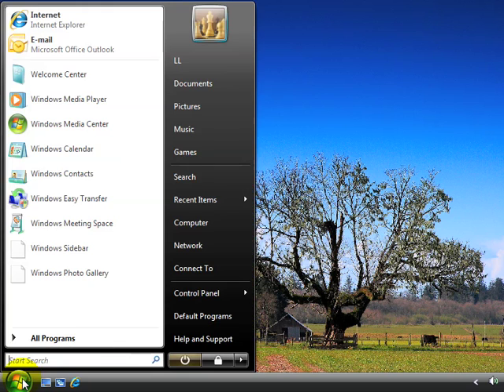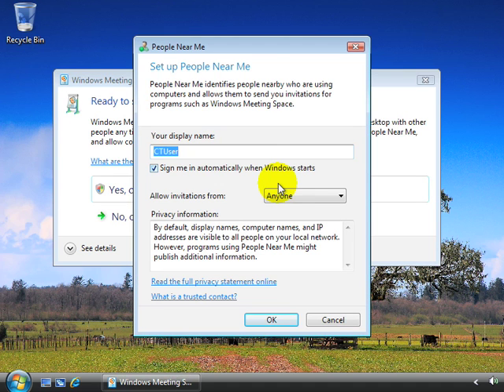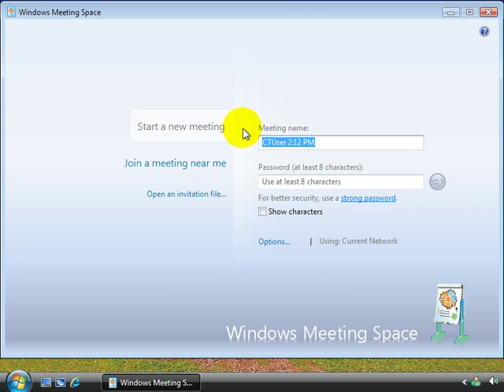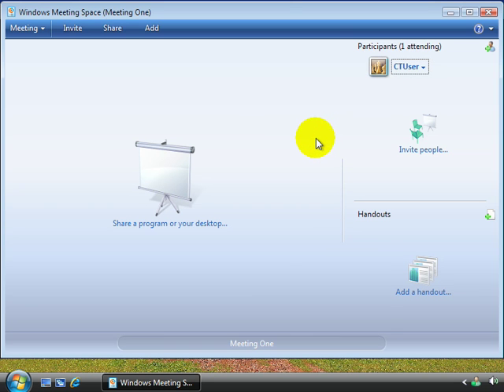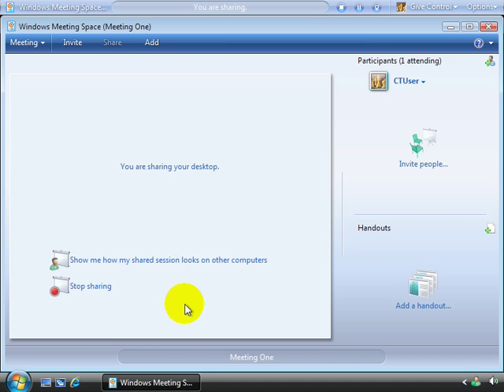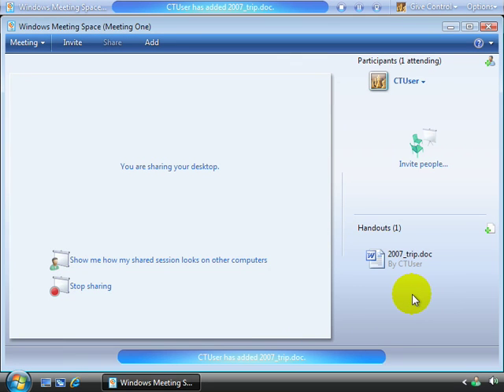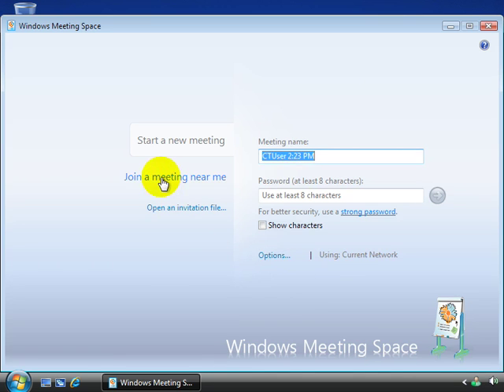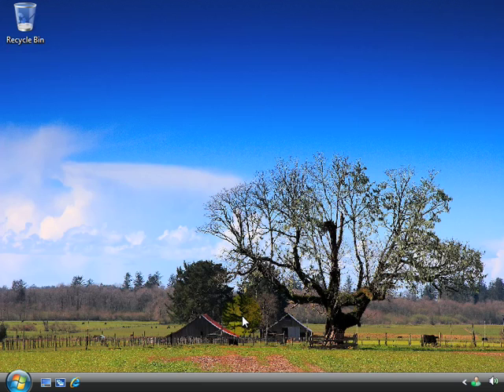How to Use Windows Meeting Space in Windows Vista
You have Microsoft Windows Vista...now get the most out of it, faster and more easily than ever before! J. Peter Bruzzese shows you how to maximize your Vista productivity and fun with 100 quick video lessons.

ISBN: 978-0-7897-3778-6